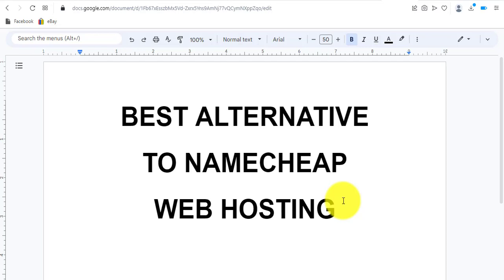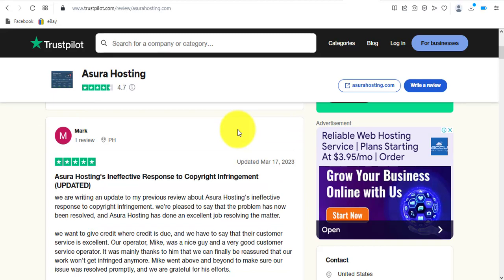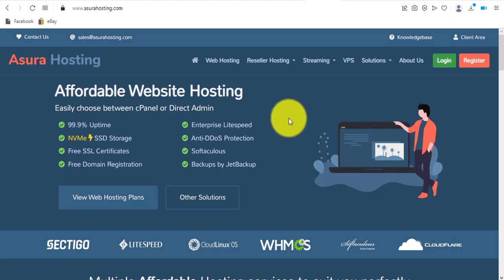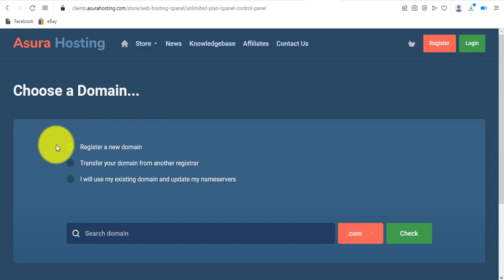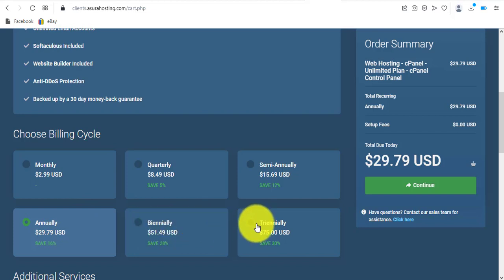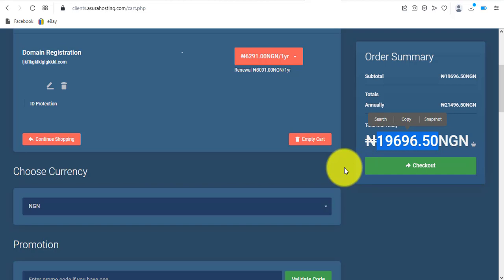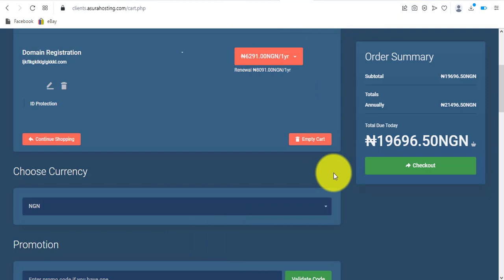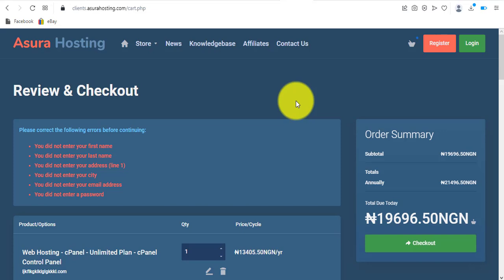Best Web Hosting Provider With Bitcoin and Debit Card Payment - Alternative to NameCheap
In this video, I will walk you through how to buy domain and hosting from Asura Hosting using payment methods like Bitcoin, credit/debit cards integrated with Flutterwave.

Asura Hosting is arguably one of the best web hosting platforms available for Africans because of the provision of payment methods available to Africans.
With Asura Hosting, you can get the cheapest reseller hosting plans and pay with Bitcoin or your credit/debit cards using integration from Flutterwave.

If you purchase domain and hosting at Asura Hosting from the link above, I will make a little commission at no extra cost to you.

0:00 - intro
01:13 - Asura Hosting link
02:00 - Asura Trustpilot review
05:04 - Asura Hosting pricing
07:14 - How to buy hosting and domain from Asura Hosting
16:25 - Asura Hosting customer service response time
18:12 - Follow Ernest Chuks Tech on Facebook

Every week we provide tips and resources for you to be a better web designer, so go ahead and browse the tutorials and guides we already have up and, after you subscribe, hit that little bell icon so you don’t miss any future videos from us!